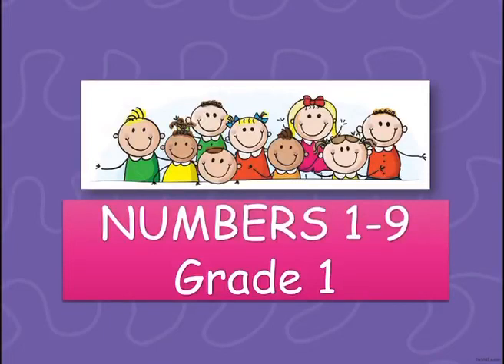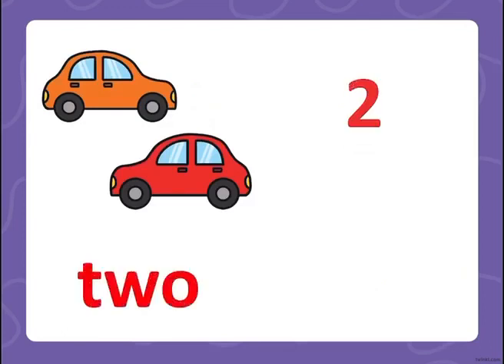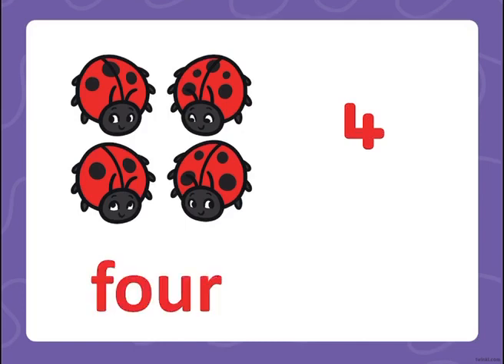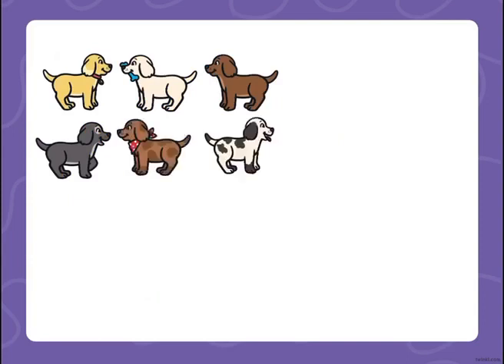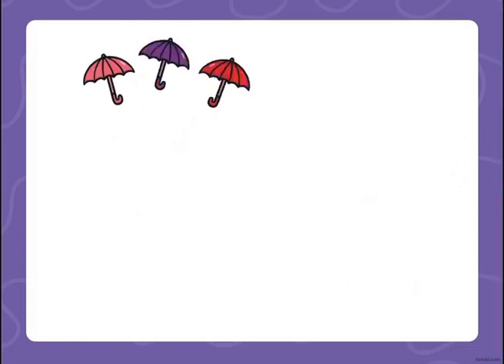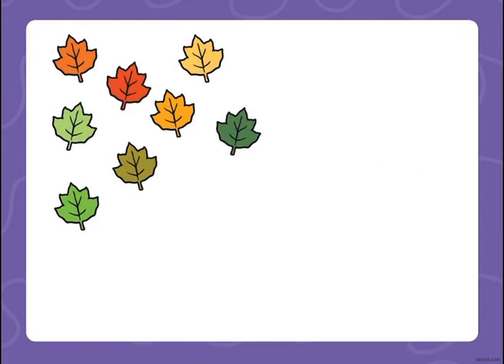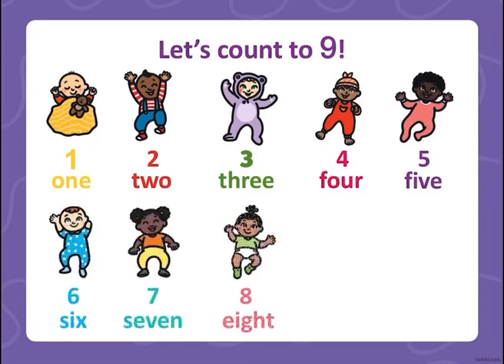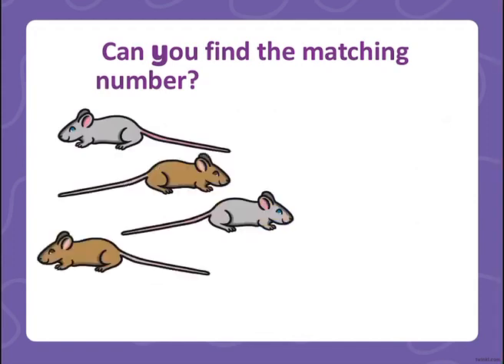Grade 1/ Math / Numbers 1 9 / Malak Khodor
التابع لجمعية التميز الإنساني في الكويت